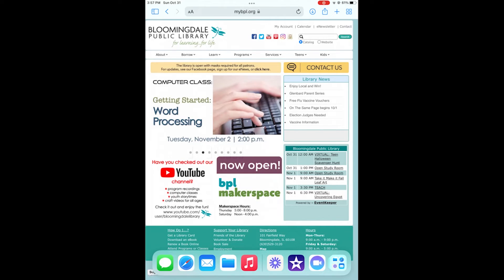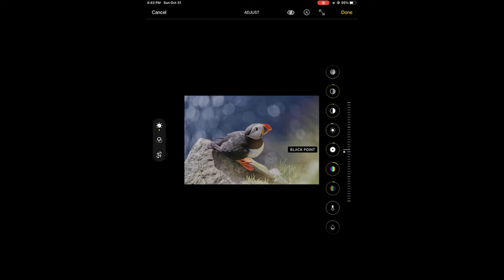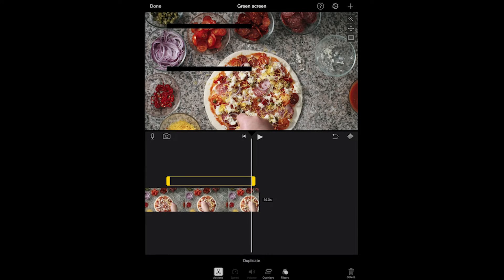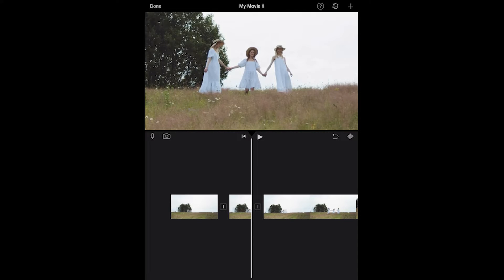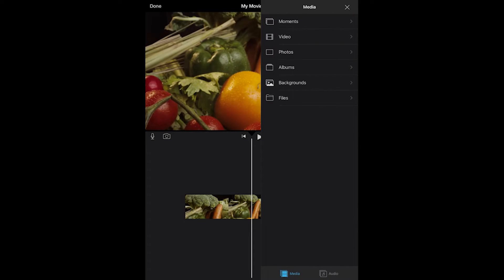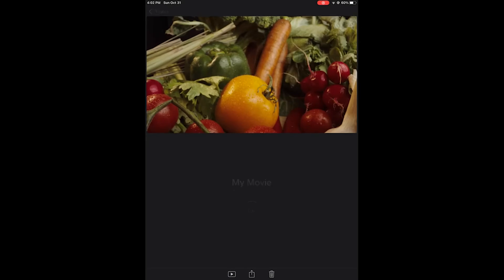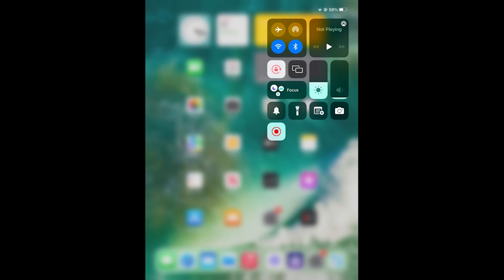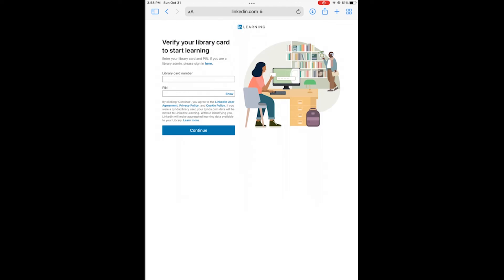Apple iMovie: Next Steps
For those who have mastered the basics of iMovie and are looking for the next steps to take.